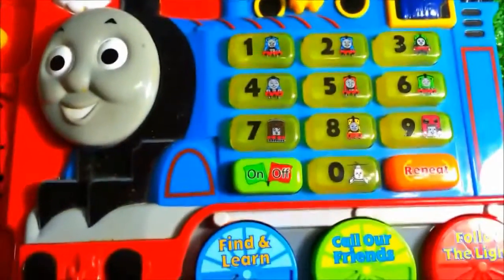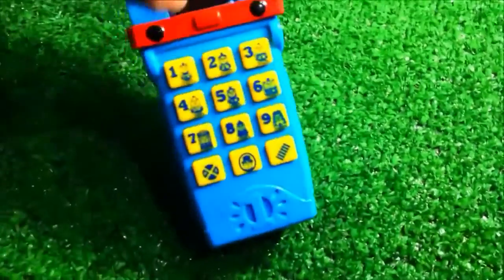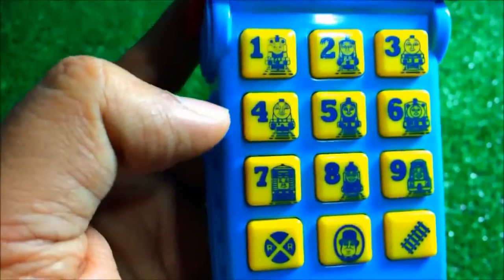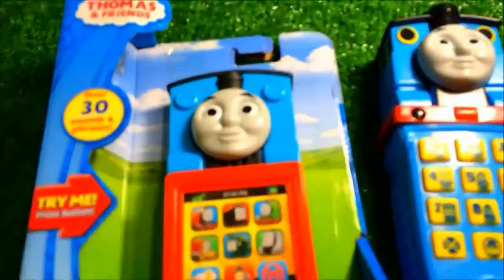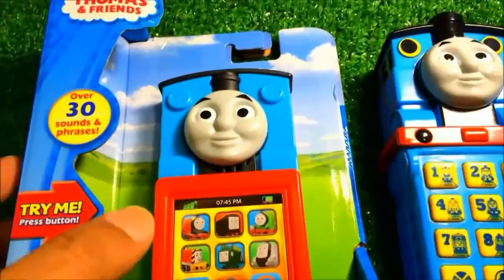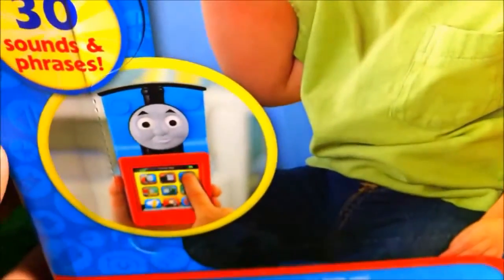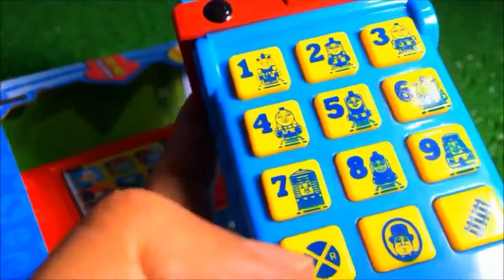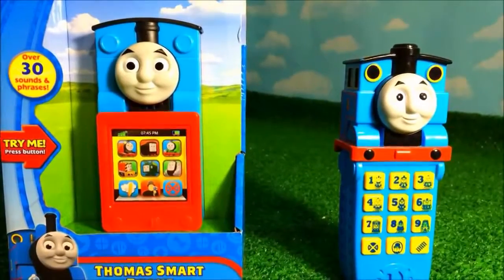♥♥♥Biggest Track V 2 Lightning McQueen Vs Smart Phone ♥♥♥ Which one is better ♥♥♥